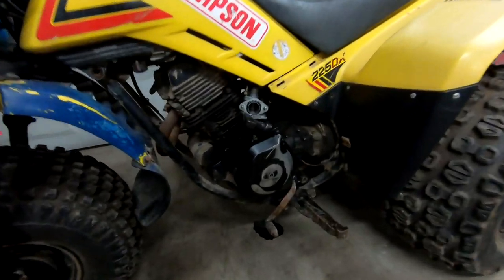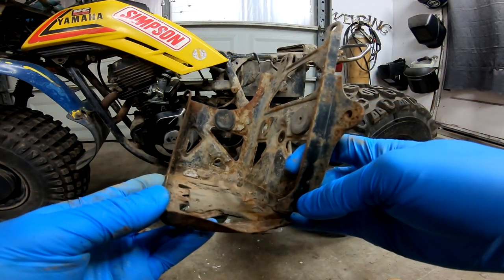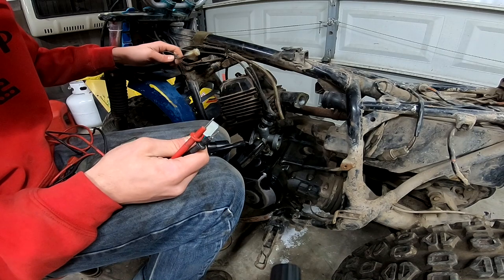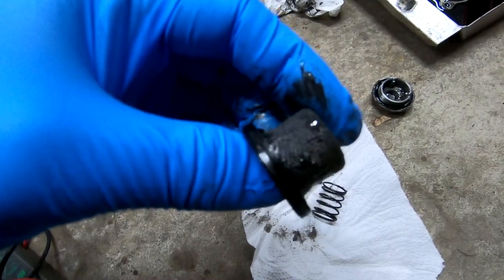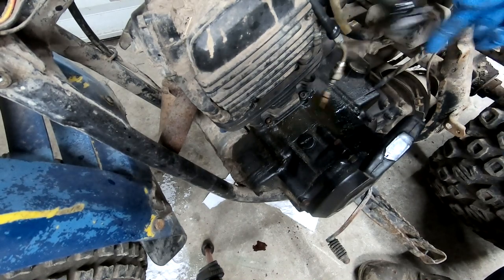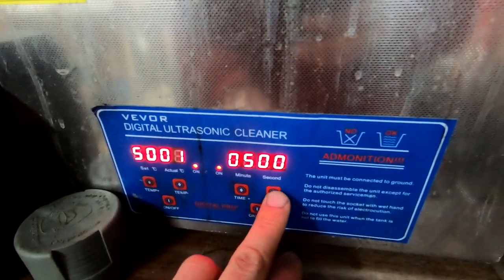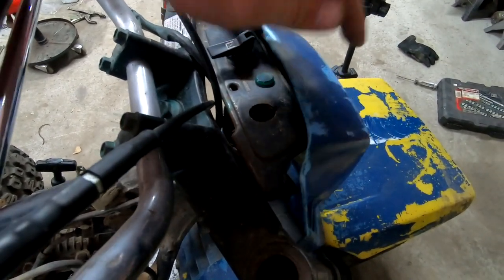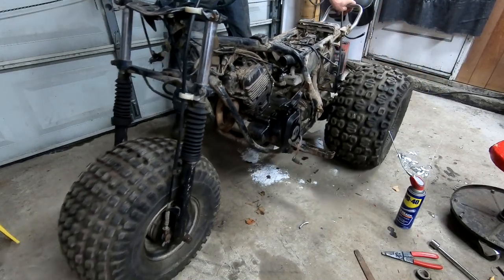Trashed Yamaha Three Wheeler - TEARDOWN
Part 2 of the 1985 Yamaha 3 wheeler rebuild / revive. Checkout what this carburetor looks like! It's going to need some attention.

SEND ME CHRISTMAS PRESENTS:
3DMachines